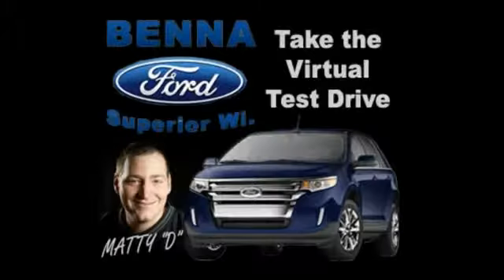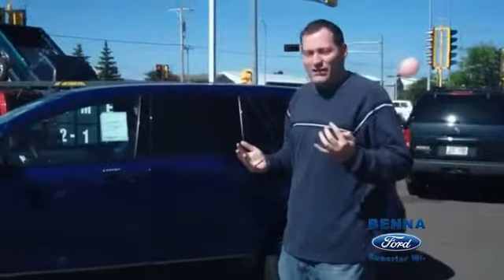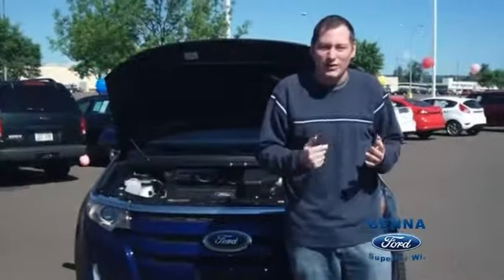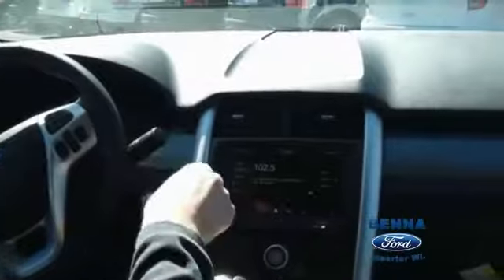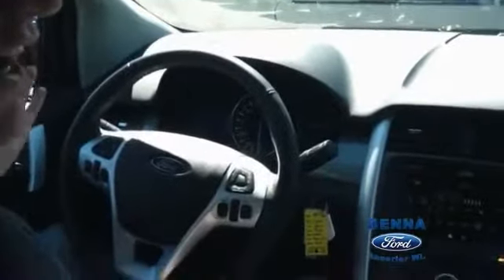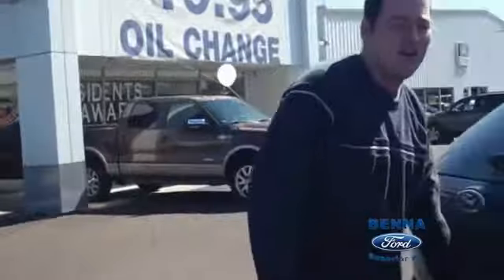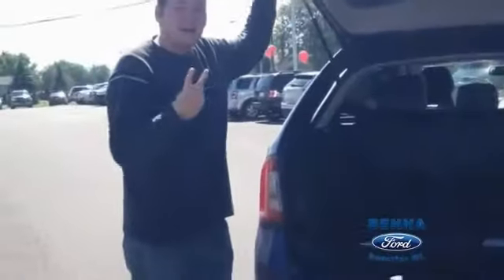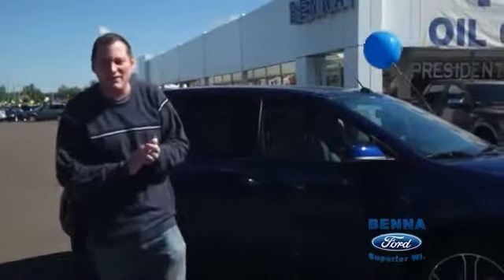2013 Ford Edge Duluth MN-Superior WI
Benna Ford
3022 Tower Ave.